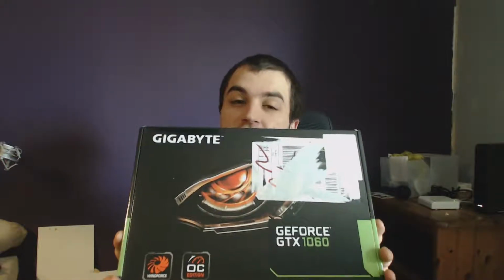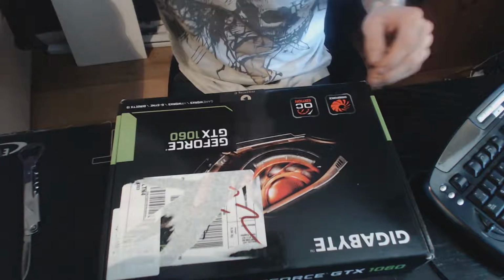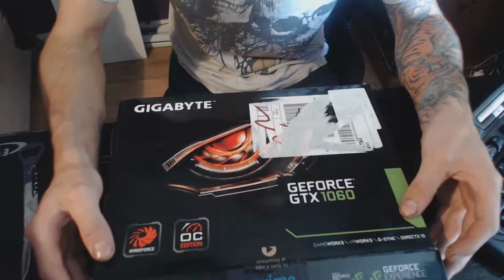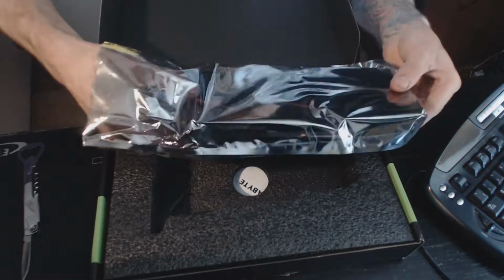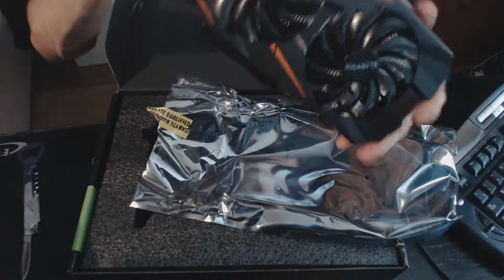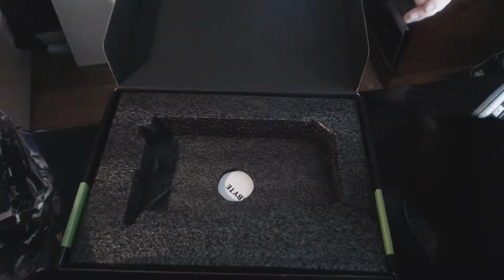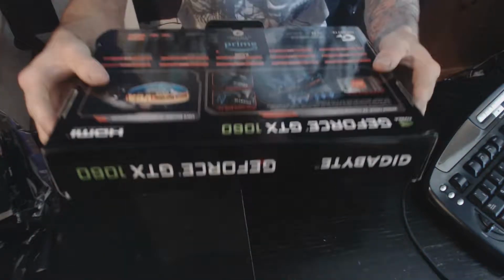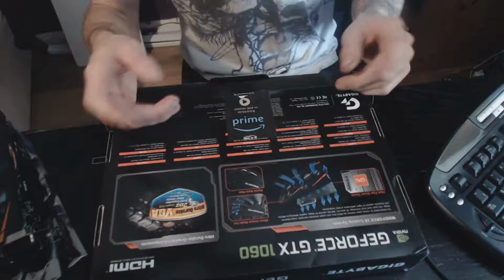Ultimate 1060 GTX 3GB WF OC Edition Review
Check out my review and benchmarks of my new 1060GTX windforce overclock edition 3gb, comparing it to my old 760GTX windforce.